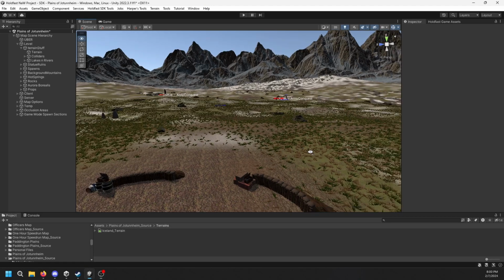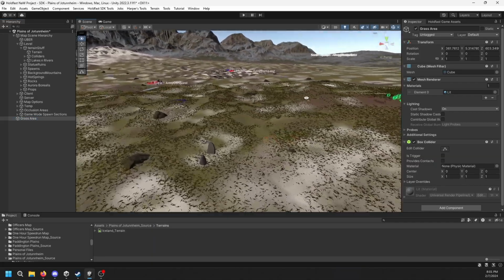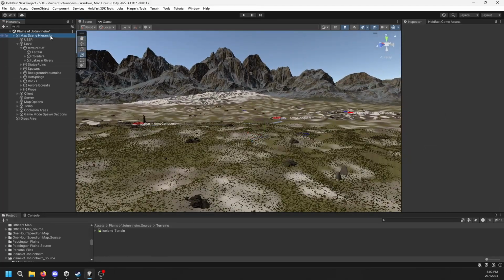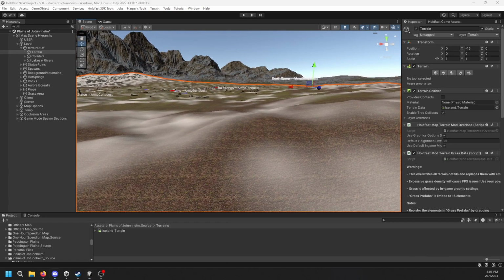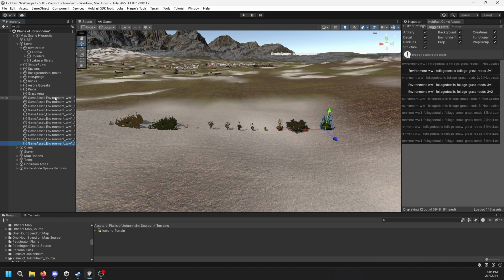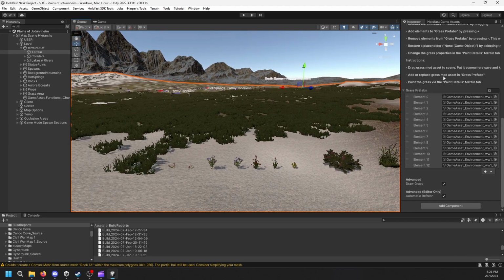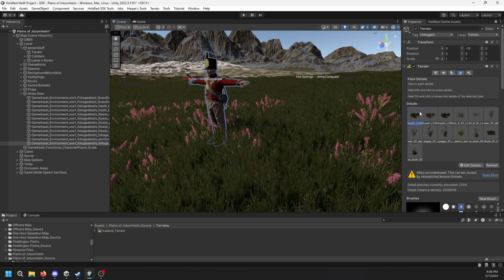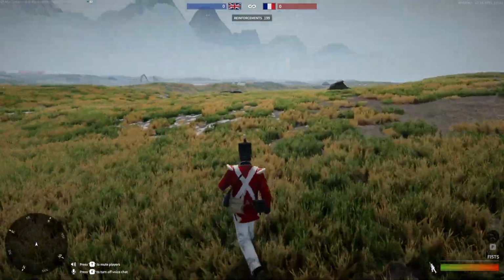SDK Tutorial - Setting up Grass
Tutorial on setting up the new grass system in the SDK.